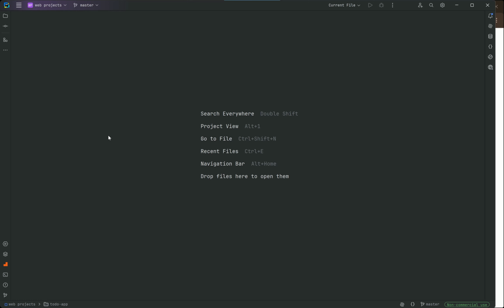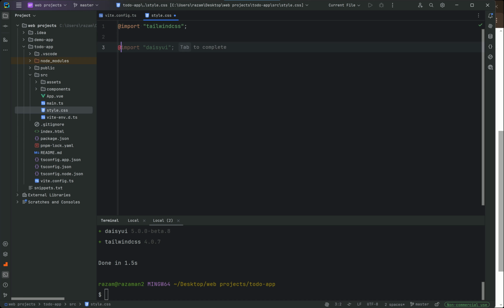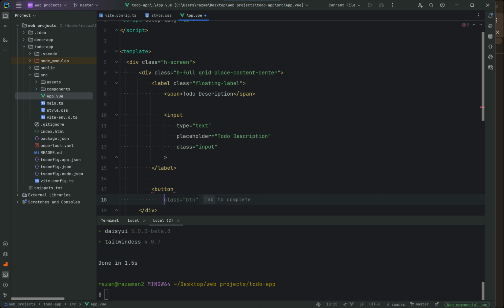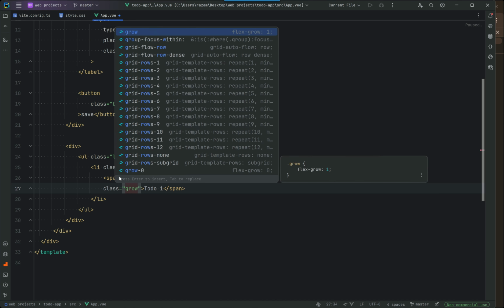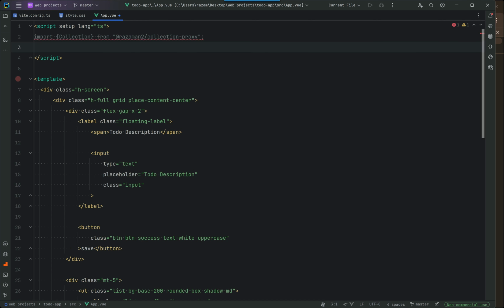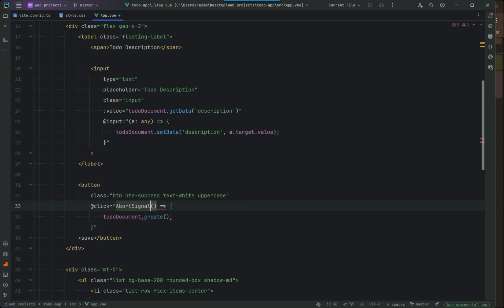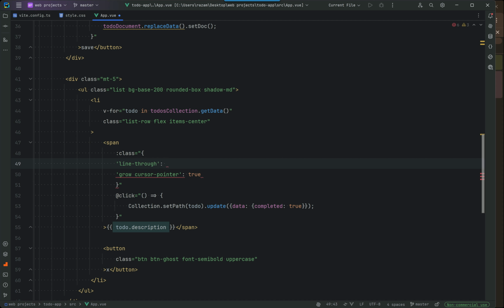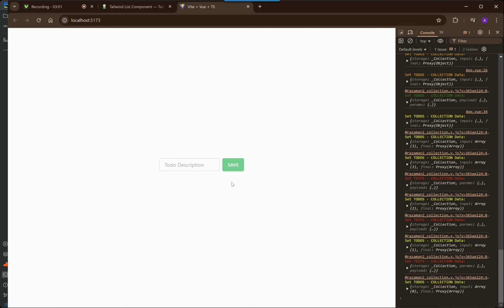collection proxy todo app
In this video, we’ll walk through the creation of a basic To-Do App using the latest web technologies:
✨ Vite - Lightning-fast build tool for modern web apps
🎨 Vue.js - The progressive JavaScript framework
💡 TailwindCSS & DaisyUI - Utility-first styling with beautiful UI components
🔥 Firestore (with Collection-Proxy) - Seamless real-time database integration

🔗 What You'll Learn:
✔️ Setting up a Vue 3 project with Vite
✔️ Styling with TailwindCSS & DaisyUI
✔️ Managing tasks with Firestore’s real-time database
✔️ Using Collection-Proxy for effortless Firestore interactions
✔️ Implementing CRUD (Create, Read, Update, Delete) functionality

💬 Have questions or suggestions or even a use case you want me to demo? 🚀